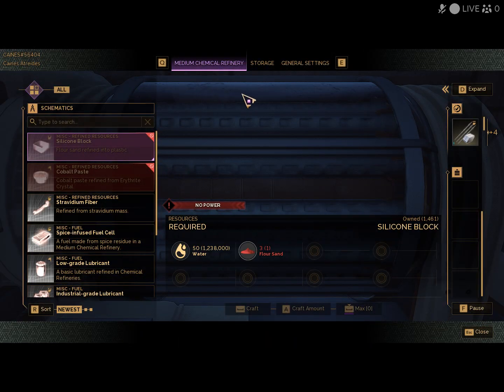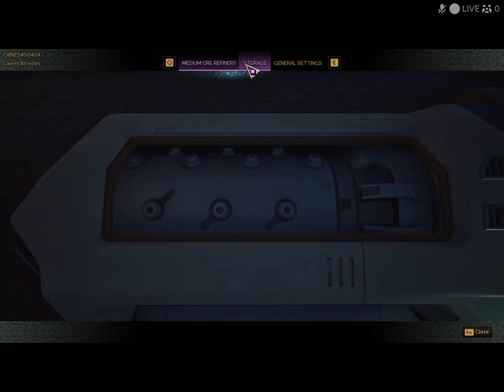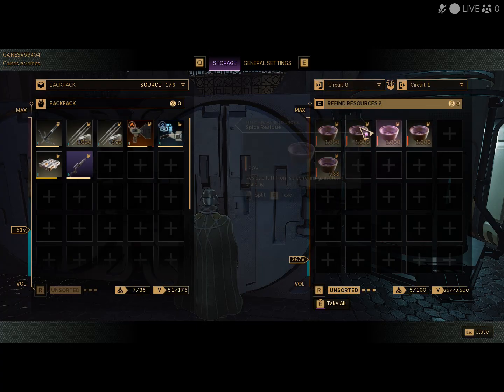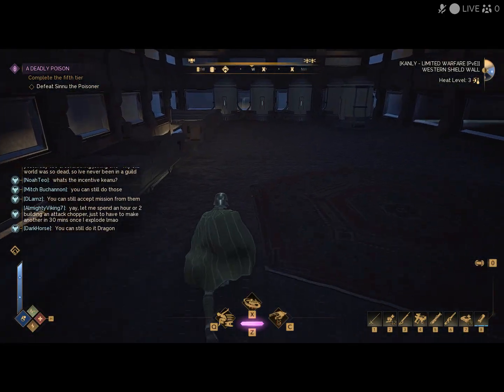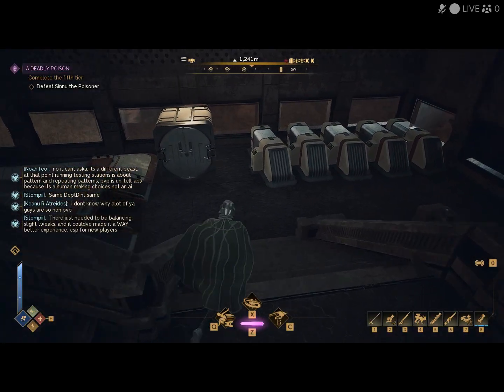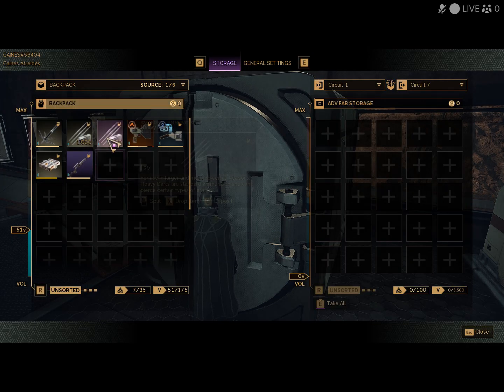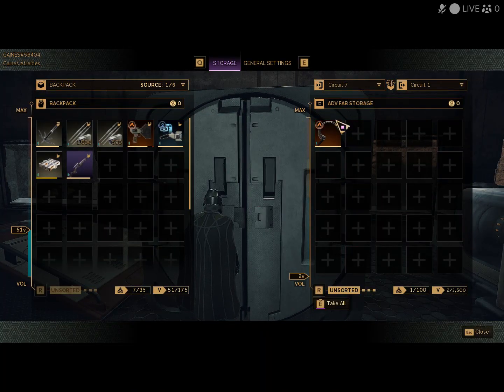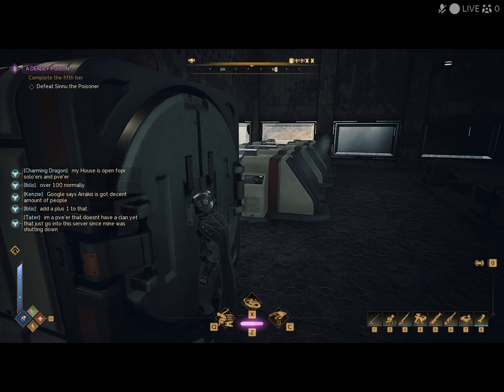Using circuits in Dune Awakening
This guide will explain how to use circuits in Dune awakening from fabricators, refineries and storage.